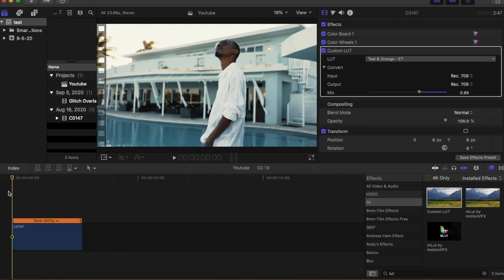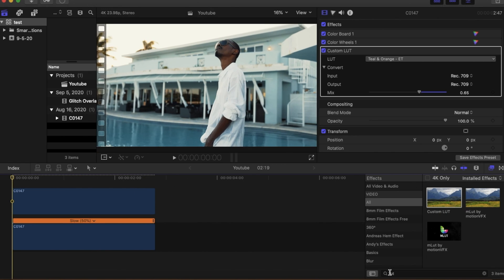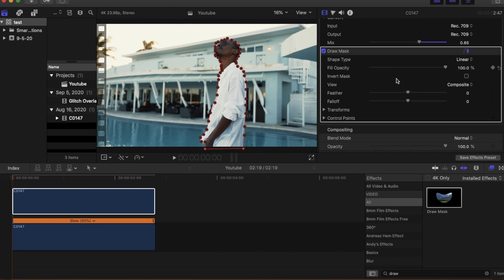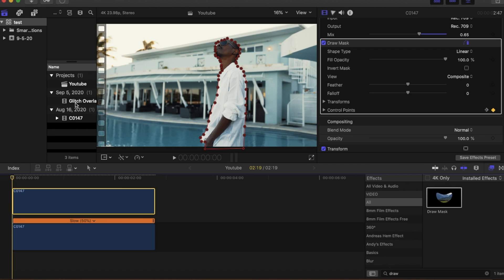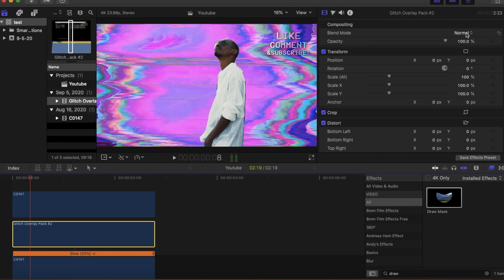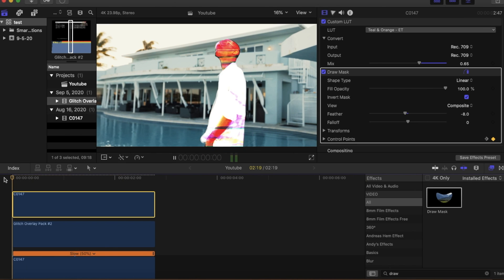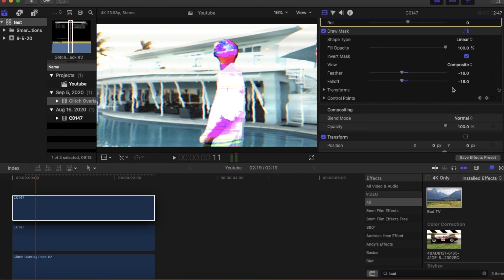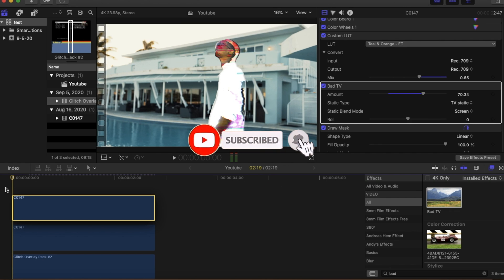FLICKER & GLITCH EFFECT (NO PLUGINS) - Final Cut Pro X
Here a EASY music video flicker & glitch effect for Final Cut Pro X for FREE and NO PLUGINS required! I'll show you how to make a separate flicker & glitch effect with FCPX using masks and some tips and tricks!

2020 Entrepreneur Entertainment Production